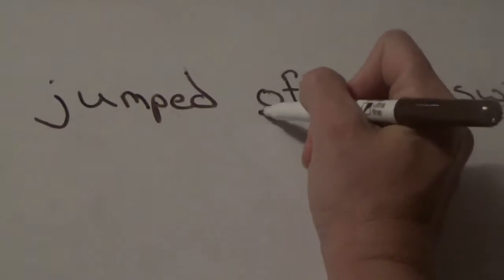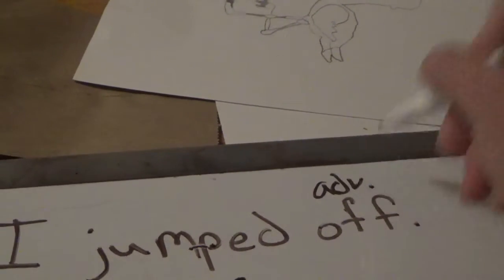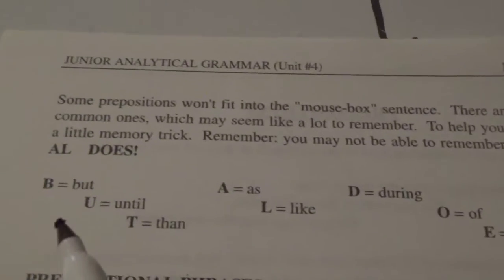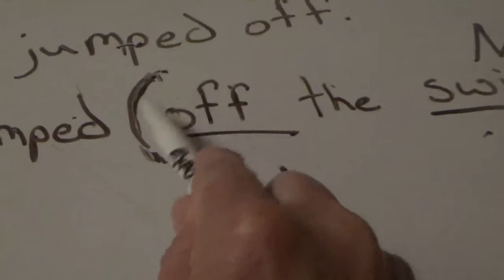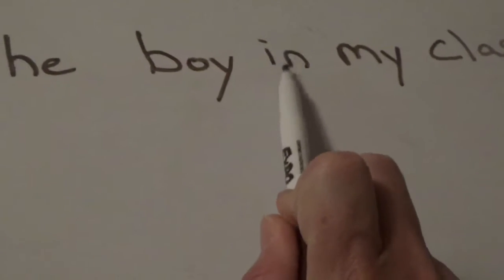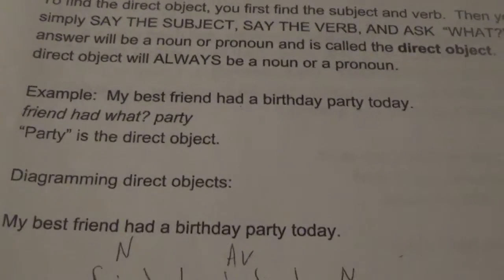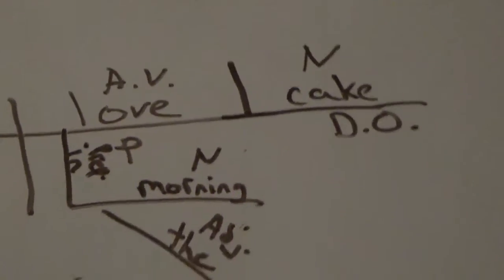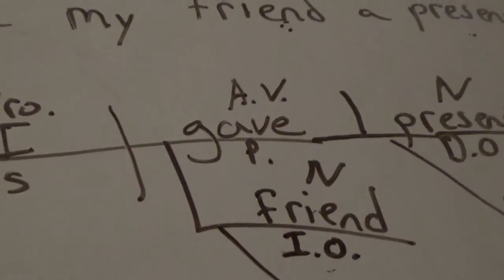Summer Video 4 Prepositions, Direct Objects, Indirect Objects